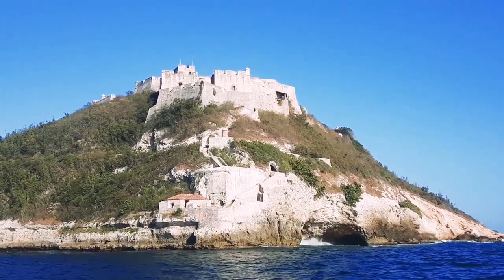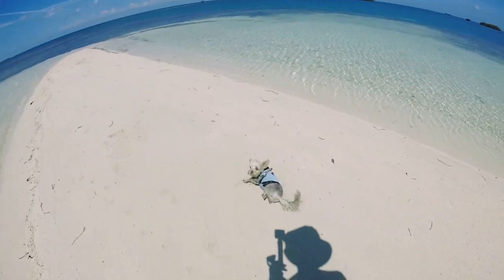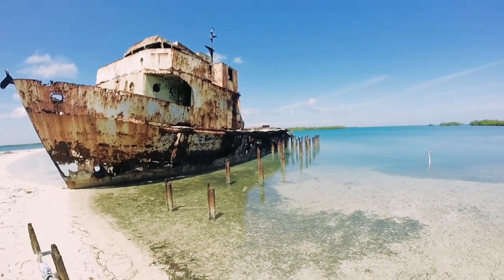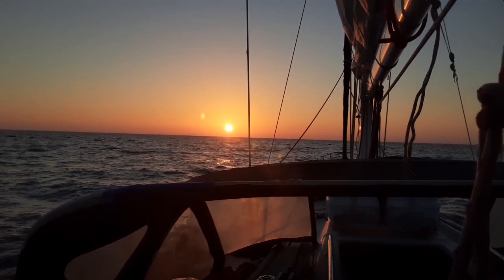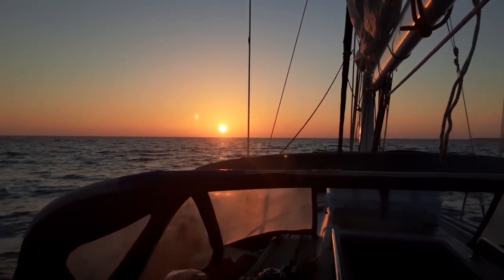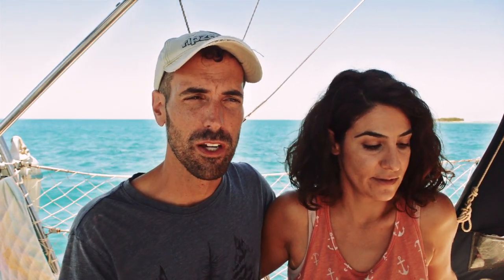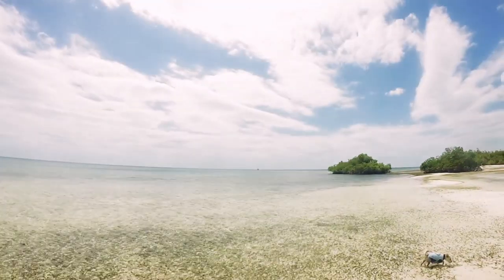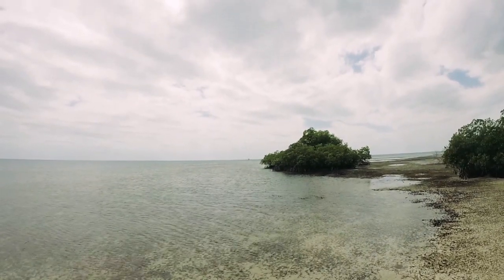Cuba for Cruisers, HELP, We Don't Speak Spanish! | Sailing Balachandra E103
In this video, Cuba for Cruisers, HELP, We Don't Speak Spanish! we leave Santiago de Cuba with our traveller fully functional again and continue along the South coast of Cuba, headed for the Garden of the Queen Archipeligo and stopping a few times along the way. We have a few brushes with the La Guarda Harbour Masters and discover how bad our Spanish is but soon learn how to make arrangements to anchor the boat overnight to rest. We visit the beautiful island of Cabo Blanco and trade some shoes and soap for a huge King Makarel!

In August of 2017 we sold everything and moved aboard Balachandra, a 1986 C&C44 sailboat, then sailed it over 300 nautical miles to Halifax Nova Scotia to spend a cold Canadian winter in the frozen waters of the North Atlantic. Sailing Balachandra is our YouTube sailing vlog inspired by other great channels such as Delos and La Vagabonde, which documents the sailing adventures of myself and my partner Nawal as we navigate the globe. We also dive into lots of DIY boat projects both above and below decks, and share with you all of the pros and cons of living aboard full time.

This video was shot with equipment from Optrix by Body Glove, Nikon, Apple, GoPro, and Polaroid

Opening Theme Music:
License Info: Beautiful Story / Taketones.com
Used with a Paid Licence / Permission PURCHASED MUSIC LICENSE N: TTEXTENDED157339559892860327 EXTENDED

Special Thanks to our Cuban friends Group Nucay for giving us permision to use to use their album "Tropicalissimo" throughout our YouTube series.